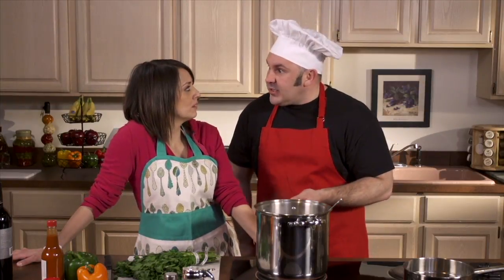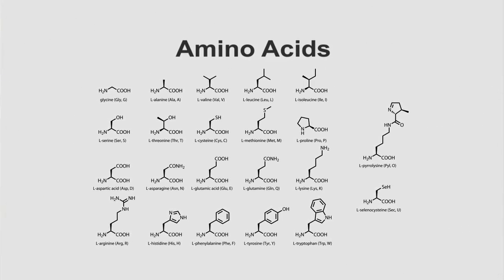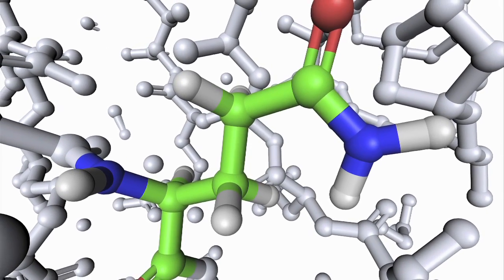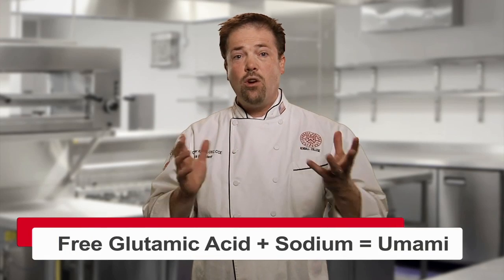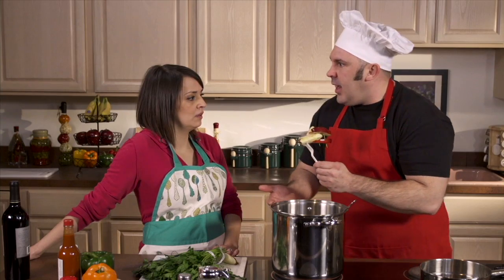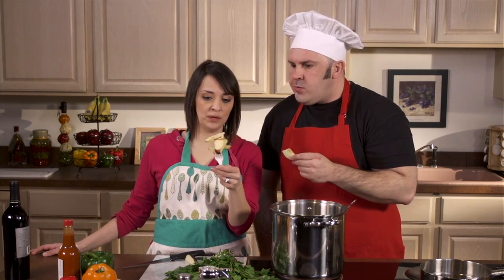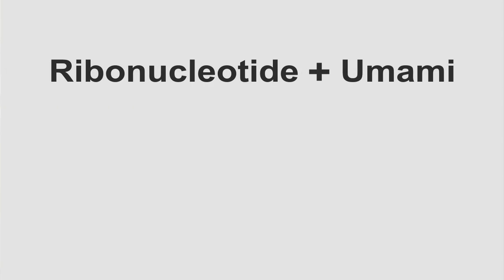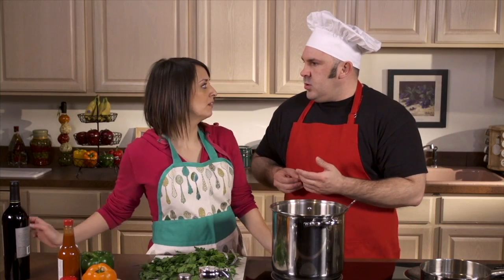What is Monosodium Glutamate (MSG)?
Discover the science behind monosodium glutamate in this brief overview of the chemical makeup of MSG. Chef Chris Koetke describes umami, the fifth basic taste, and explains how the flavor sensation is detected by the human tongue.